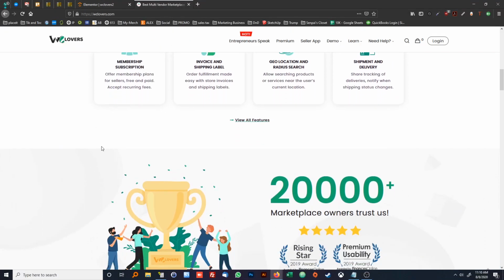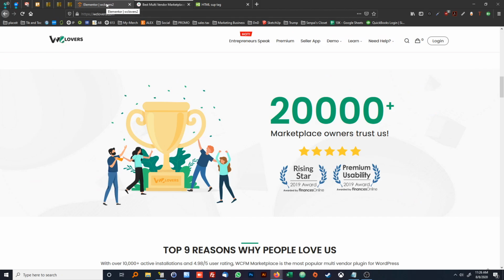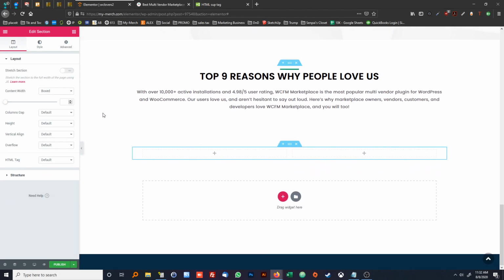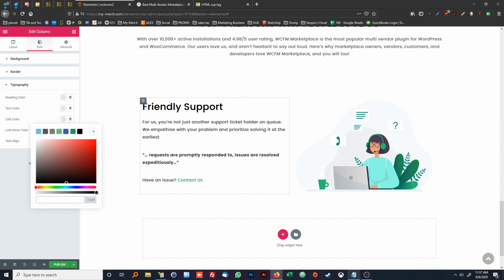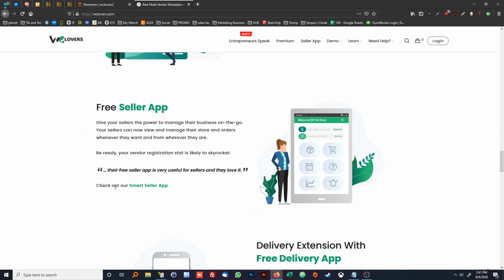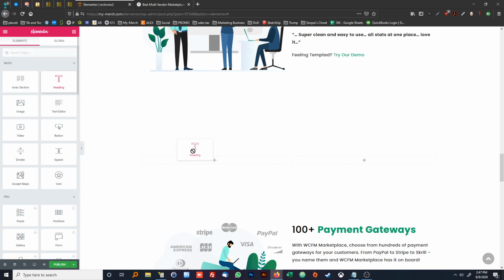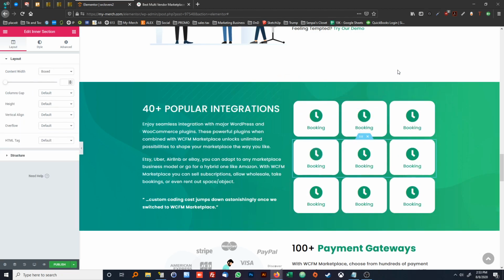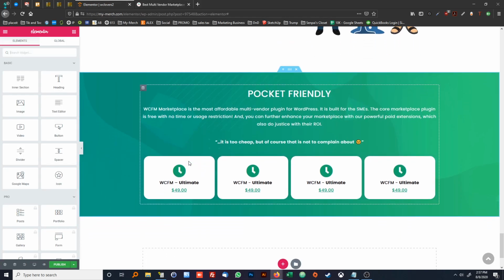Elementor Trace: wclovers.com Part 2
In part 2 of this Elementor trace of wclovers.com I replicate a pair of sections that appear repeatedly and use Elementor's template library to reuse them over and over again.